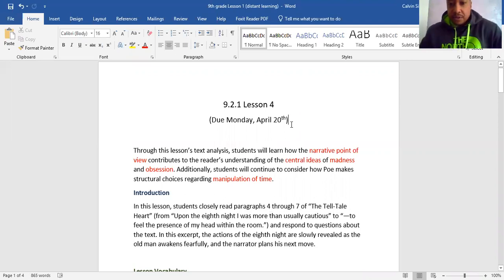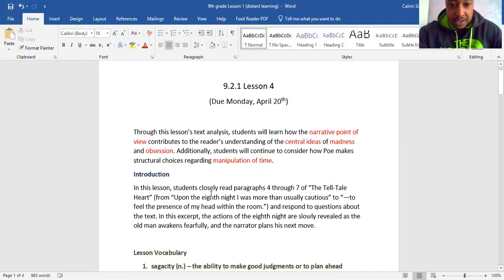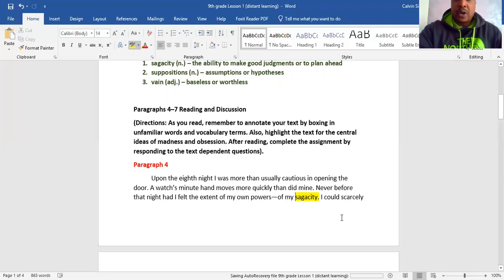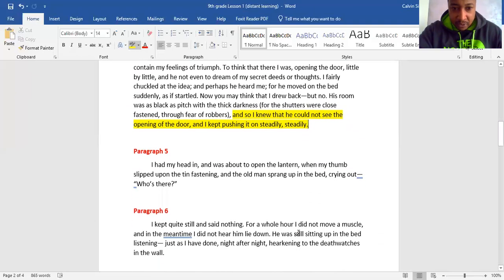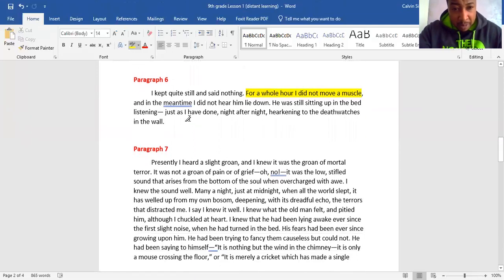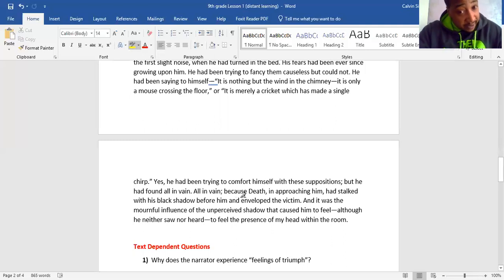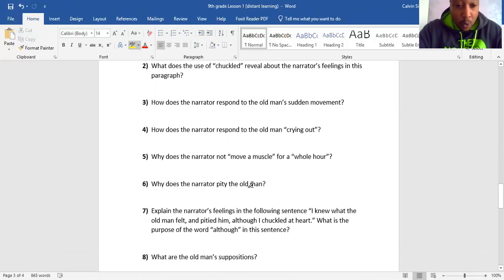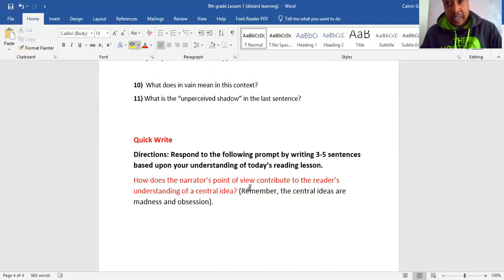9th Grade ELA Video Lesson #1